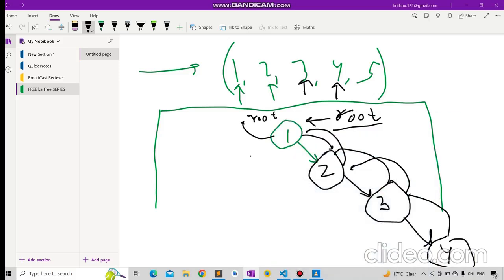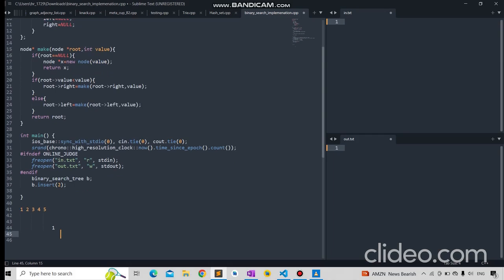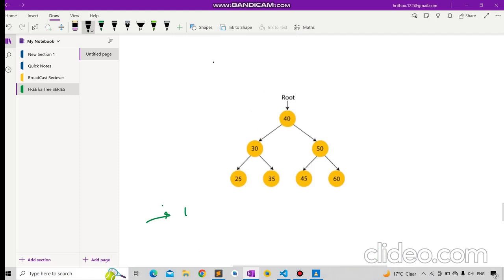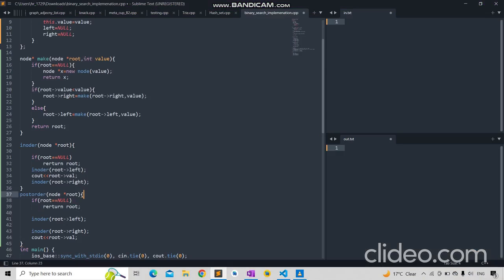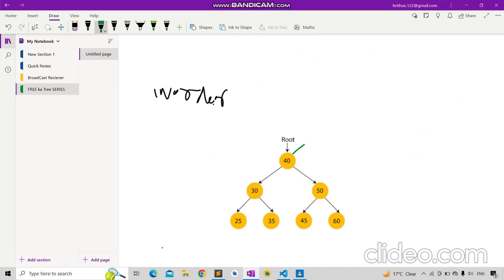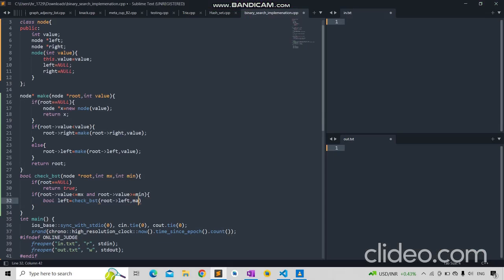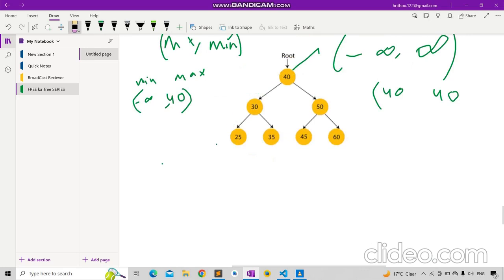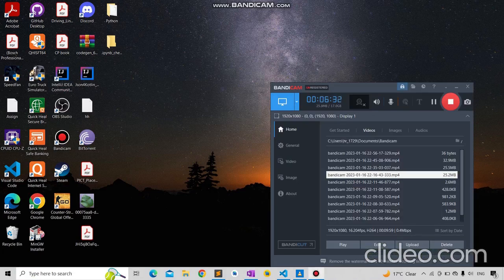Question on Binary Search Tree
In this video, we continue our Binary Search Tree (BST) series, moving beyond the fundamentals and exploring standard questions

This video is a continuation of my previous one—make sure to check it out first to follow along seamlessly.